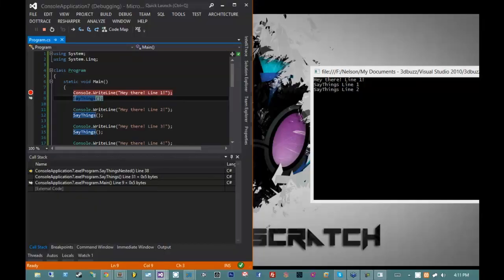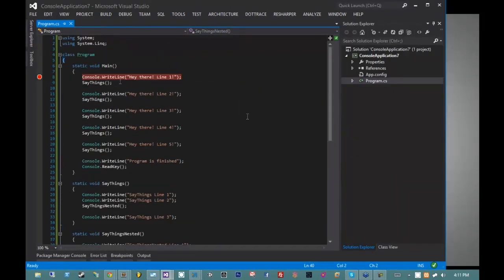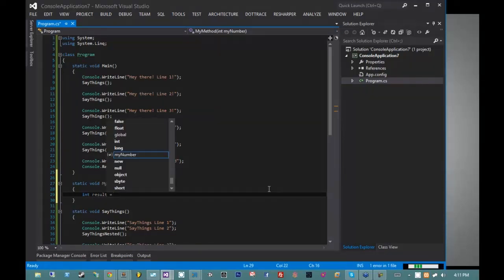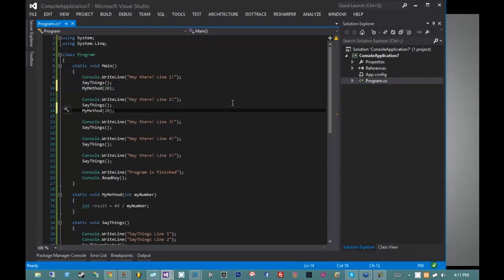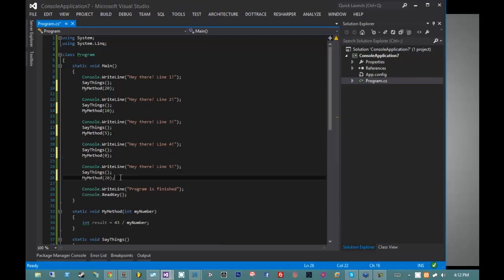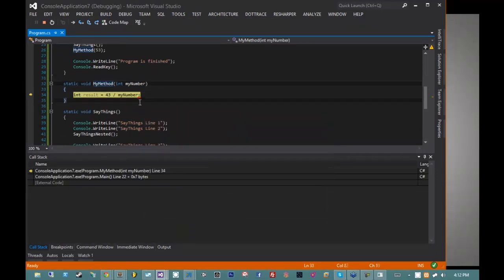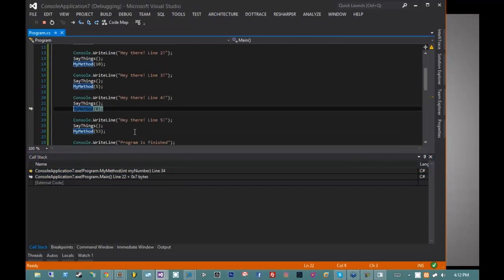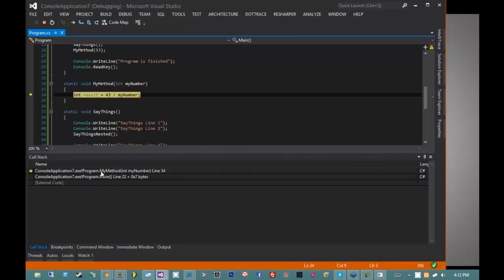🔴 Debugging with the Call Stack • C# Programming • C# Tutorial • Learn C#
This video clip:   Debugging with the Call Stack

00:00 - Intro
00:08 - Debugging with the Call Stack
01:55 - Outro